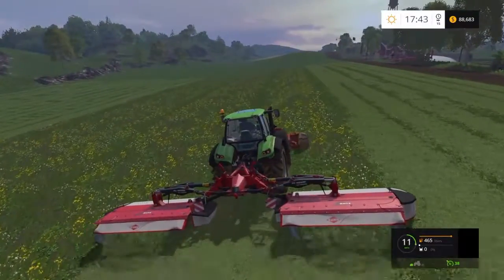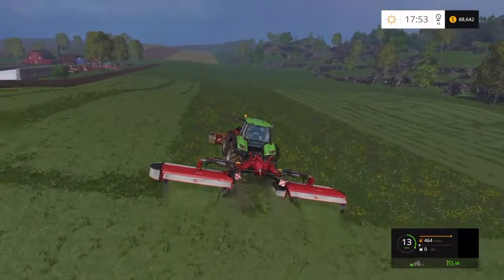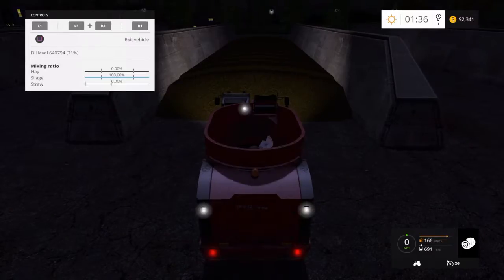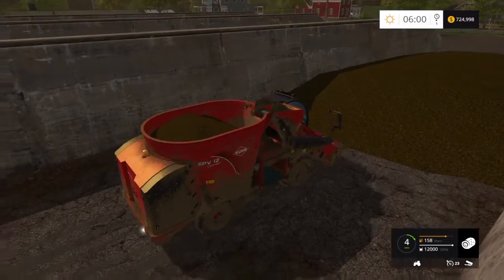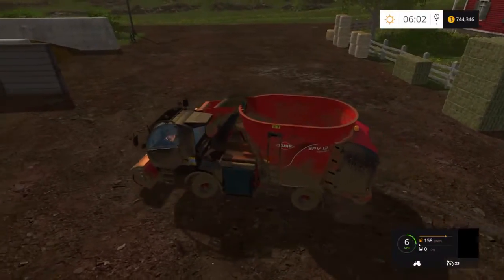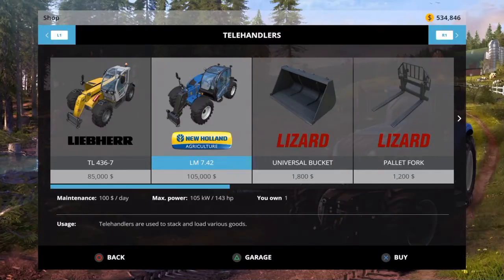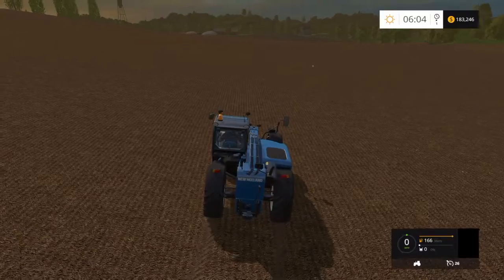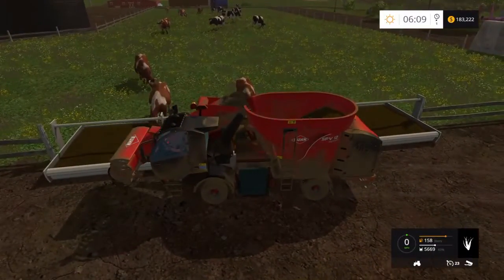Farming Simulator 15 PS4: Westbridge Hills welcome, #28